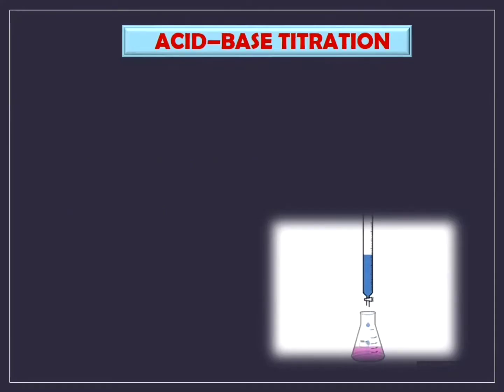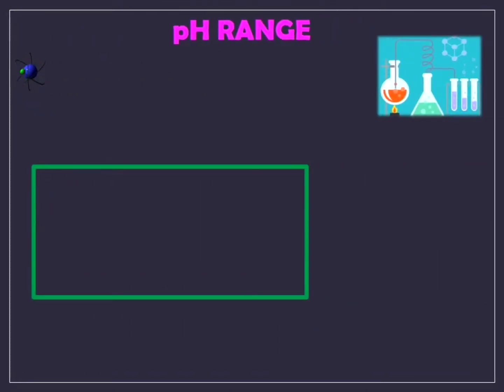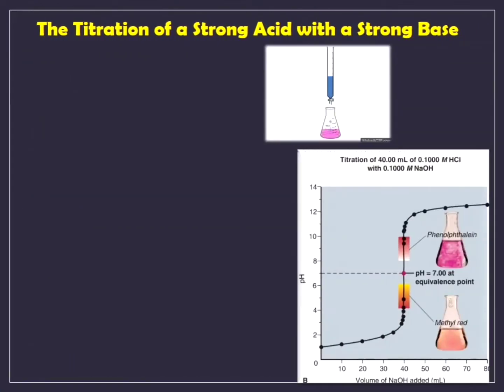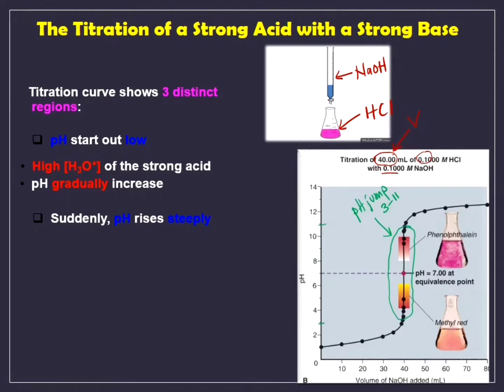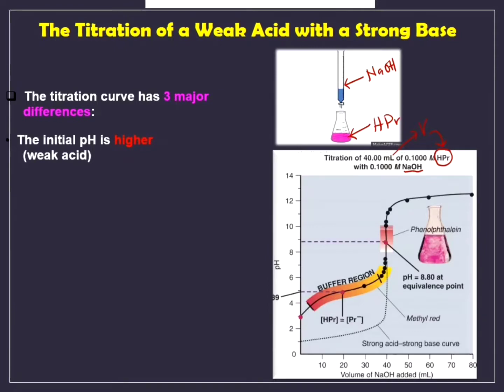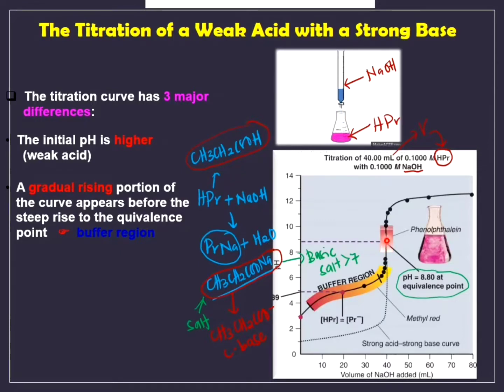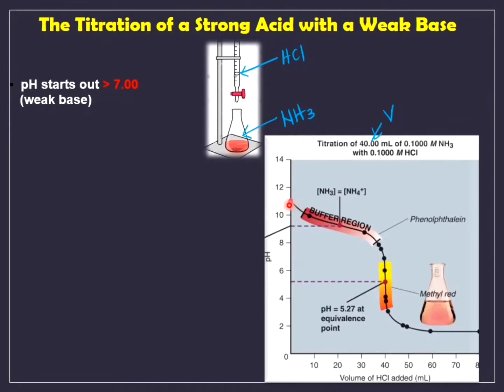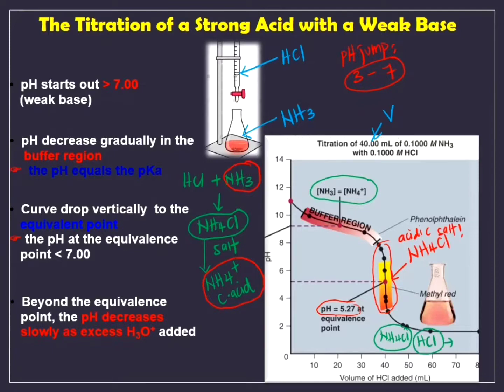CHAPTER 7.2 ACID-BASE TITRATION (PART 1 - INTERPRETATION)